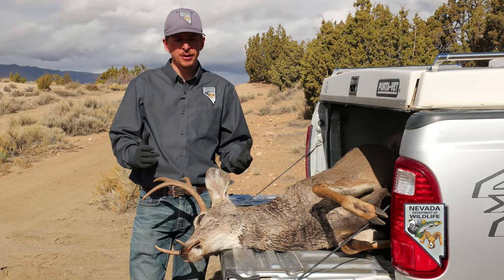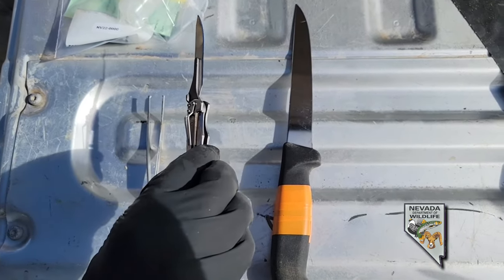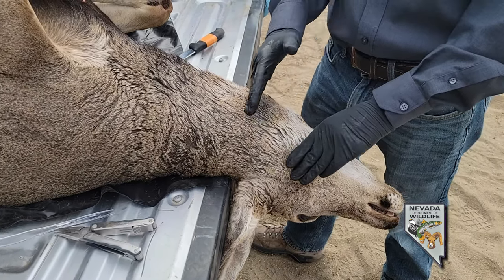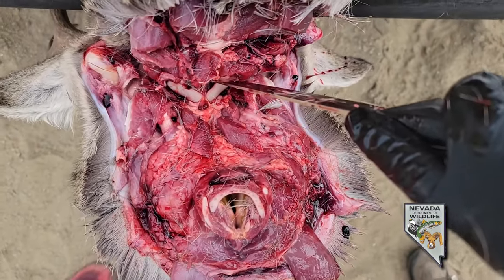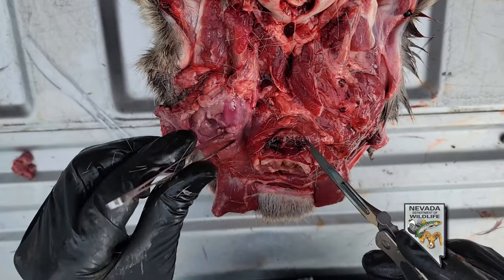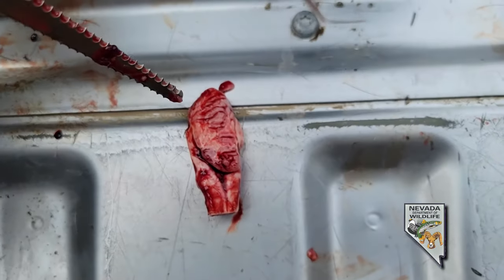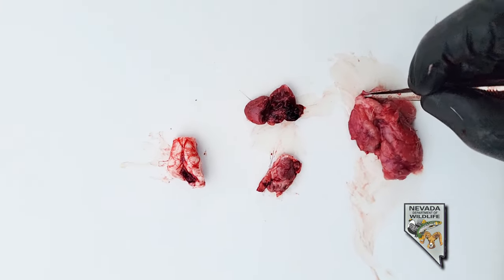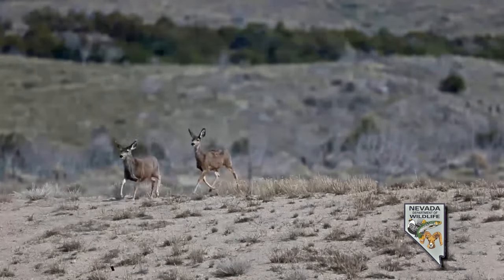Chronic Wasting Disease Self Sampling Instructions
Warning this video contains graphic images.